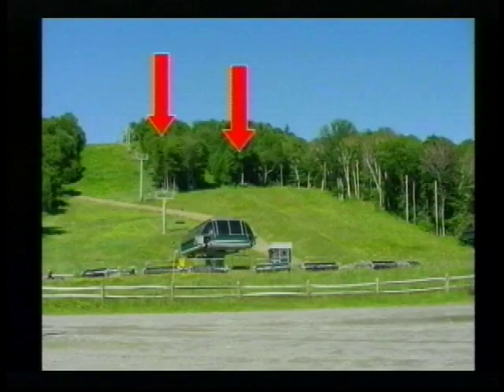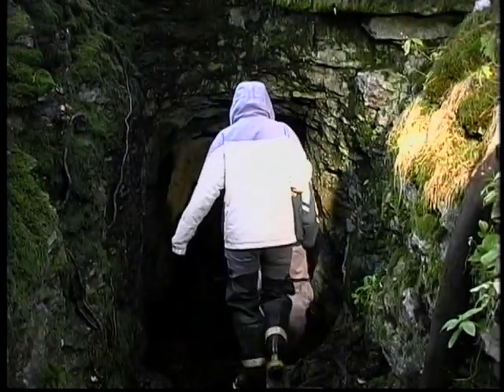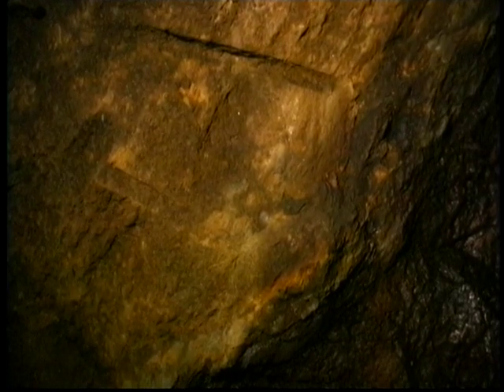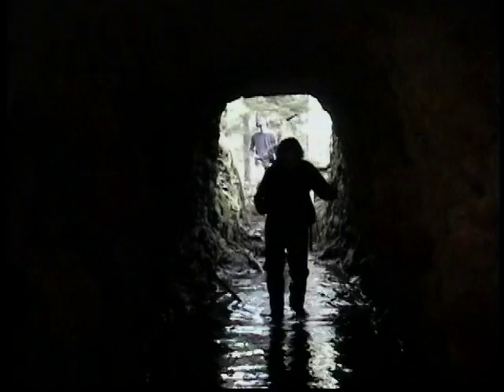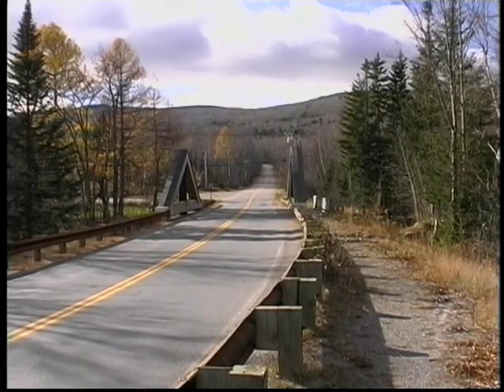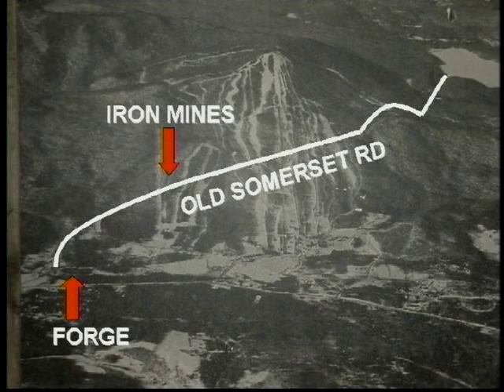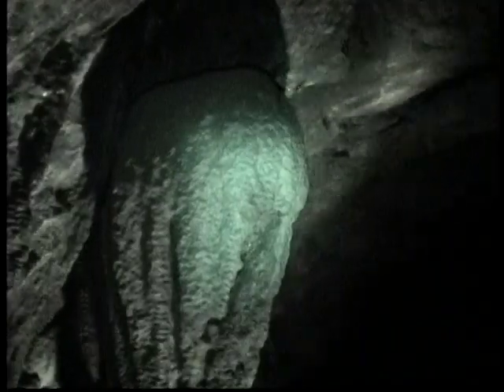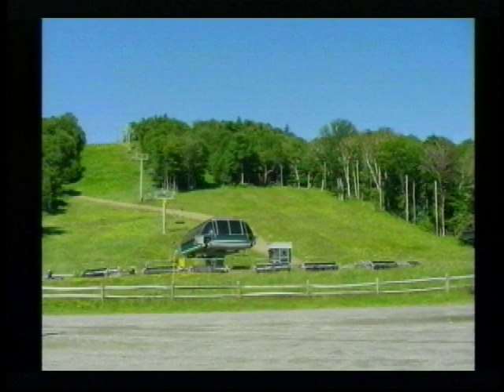Vermont Profiles: Carinthia Iron Mines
Students learn about 1820's Iron Mines located on Mount Snow.